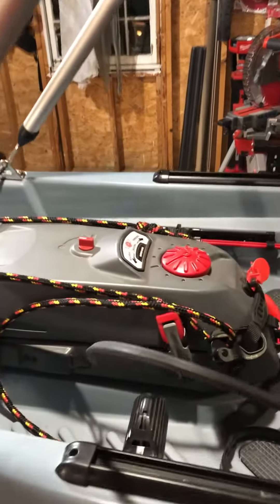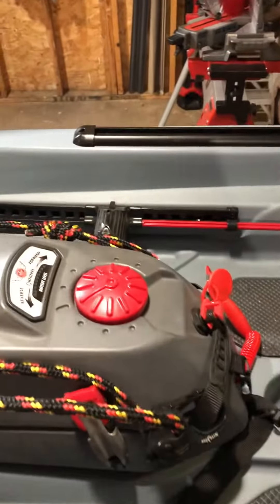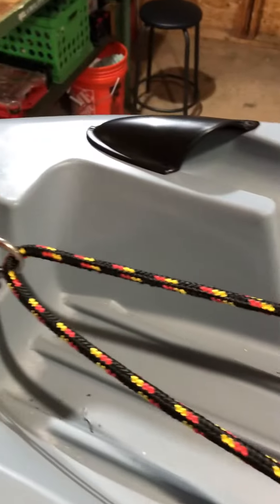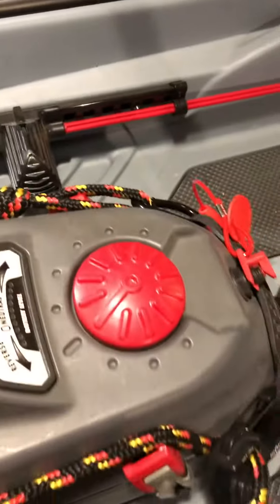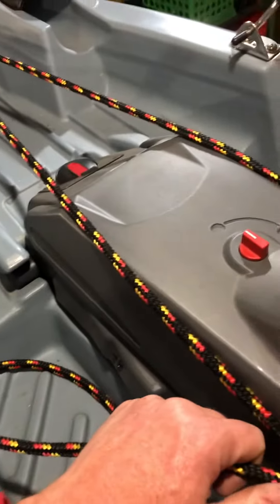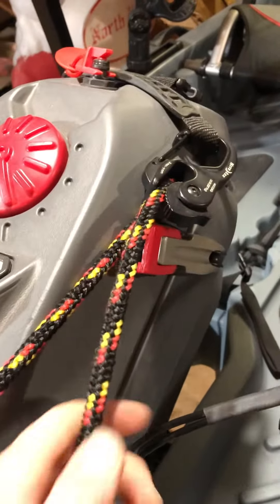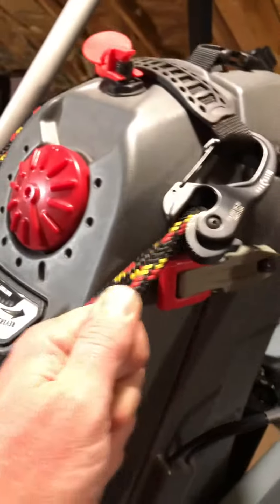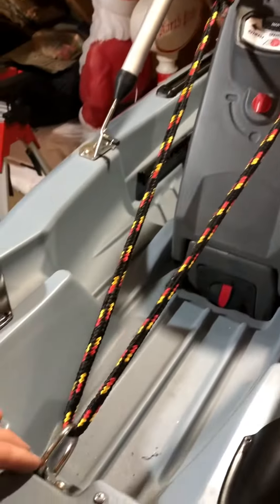Jonny Boat Trolling Motor Pod Lift Mod. Keep your motor up in shallow water.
Easy Modification to keep the motor pod out of the water when beaching or running shallow.